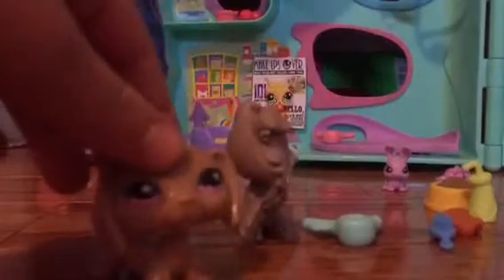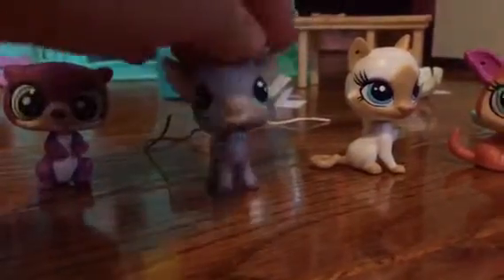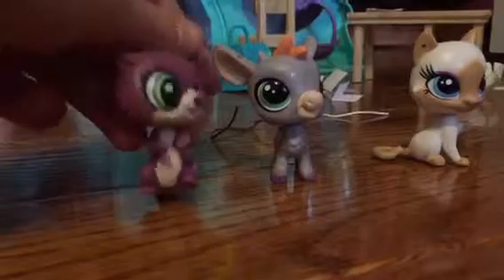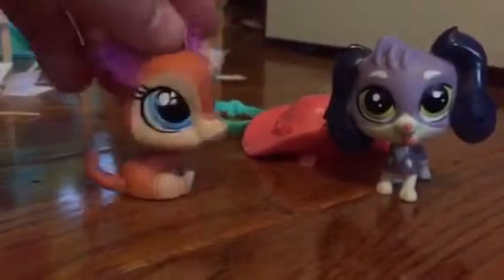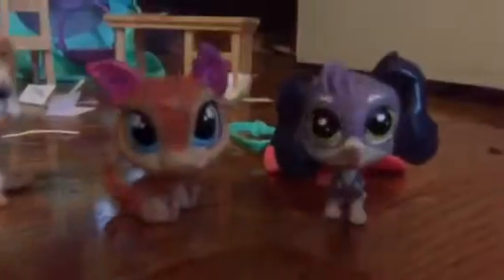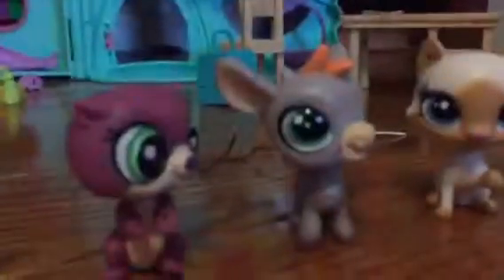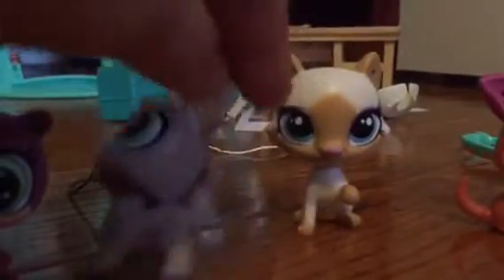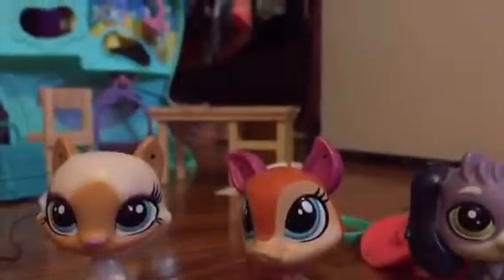Made with Video Editor